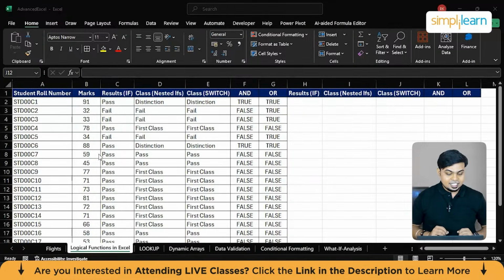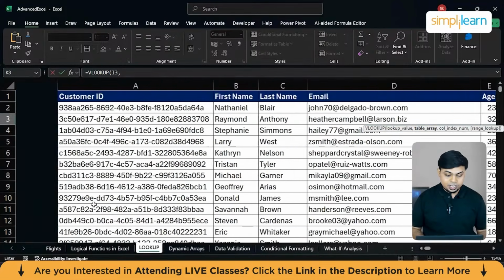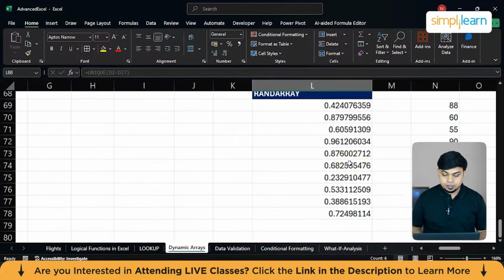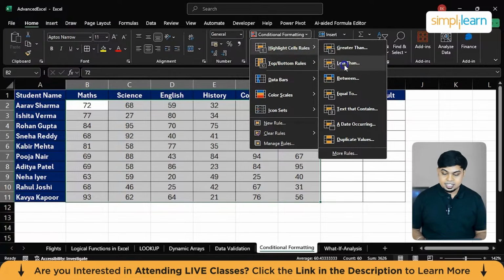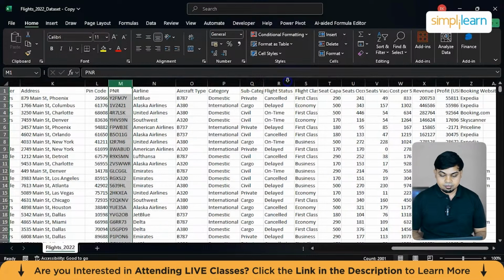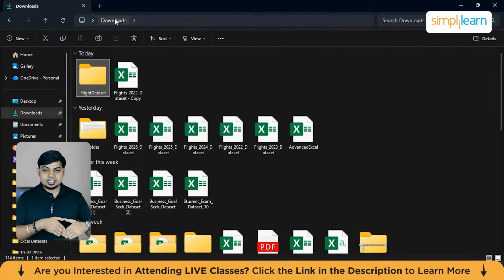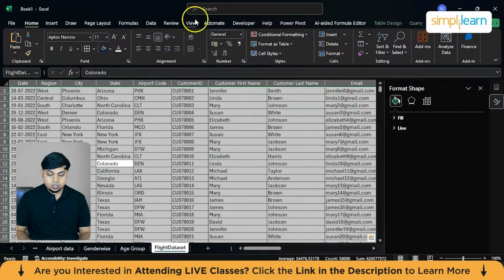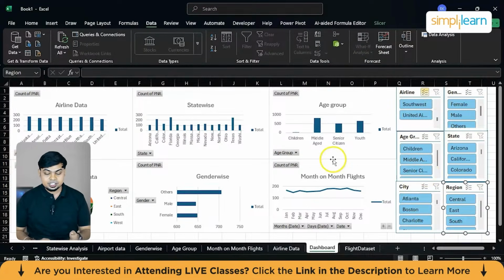Advance Excel Full Course 2026 [FREE] | Advance Excel Tutorial | Simplilearn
🔥IIT Kanpur - Professional Certificate Course in Data Analytics and Generative AI (India Only)
🔥IIT Kanpur - Professional Certificate Course in Data Analytics and Generative AI

This Advanced Excel Full Course 2026 by Simplilearn is focused to help both beginners and professionals build strong Excel skills for practical business and data analysis. The course begins with important advanced formulas and functions, then moves into data analysis techniques, dashboard creation, and automation concepts. You will learn how to use Pivot Tables, charts, lookup functions, and data validation in a simple and easy-to-follow manner. It also explains how Excel is used in reporting, finance, and decision-making across industries. Real-world examples are included to show how these features are applied in everyday tasks. This free course is a great choice for anyone who wants to increase productivity and grow their career with advanced Excel expertise.

Following are topics covered in this Advance Excel Full Course 2026:

00:00:00 - Introduction to Advance Excel Full Course 2026
00:03:35 Logical Functions in Excel
- IFS Condition in Excel or Nested IFS in excel
- SWITCH Function in Excel
- AND in Excel
- OR in Excel
00:11:28 - Excel Lookup Functions - Vlookup, Hlookup, Xlookup
00:24:12 - Dynamic Arrays in Excel
- SEQUENCE Function in Excel
- RANDARRAY Function in Excel
00:33:50 - Data Validation In Excel
00:38:51 - Conditional Formatting In Excel
00:41:35 - What-If-Analysis in Excel
- Scenario Manager in Excel
- Goal Seek in Excel
- Data Table in Excel
00:41:28 - Pivot Tables In Excel
00:50:01 - Data Cleaning in Excel
- Text-To-Columns in Excel
- How to change Datatype in Excel
- Data Categorization in Excel
- Find and Replace in Excel
01:01:20 - How to Create a Pivot Table in Excel
01:03:24 - How to Create a Pivot Chart in Excel
01:06:41 - Power query in excel
01:15:16 - How to Build dashboard in excel

➡️ About Professional Certificate Program in Data Analytics and Generative AI

Amidst data abundance, businesses today are leveraging analytics and AI for operational efficiency and innovation. This IIT Guwahati Data Analytics Program with Gen AI equips learners with in-demand skills in data analytics and generative AI. It covers key tools and concepts like Excel, SQL, Python, exploratory data analysis, ETL, Tableau, and more.

Key Features
✅ Certificate of program completion from the E&ICT Academy at IIT Guwahati
✅ Academic masterclasses delivered by IIT Guwahati faculty

Skills Covered
✅ Generative AI
✅ Prompt Engineering
✅ SQL
✅ Regression Analysis